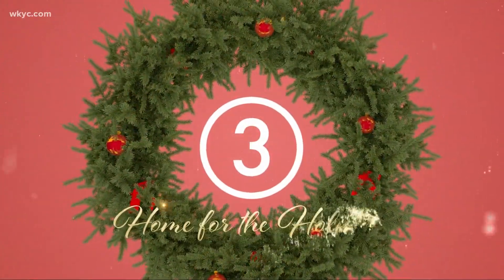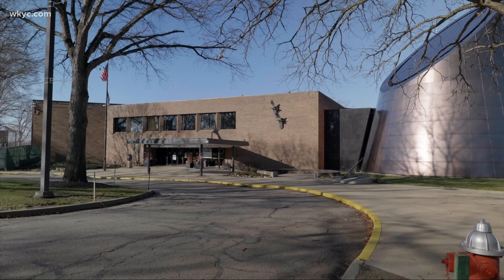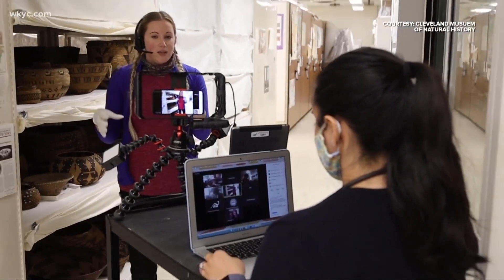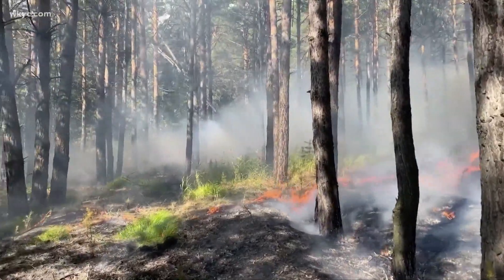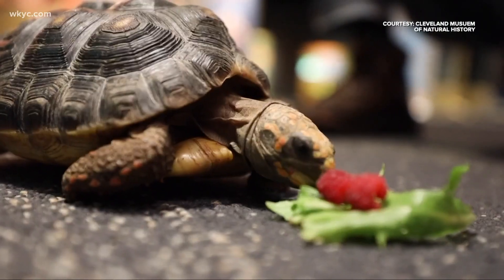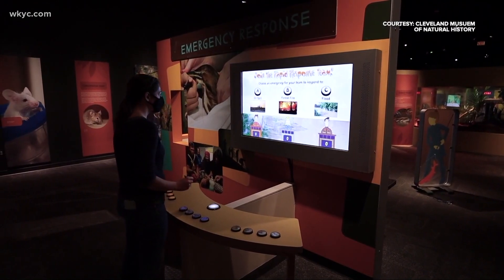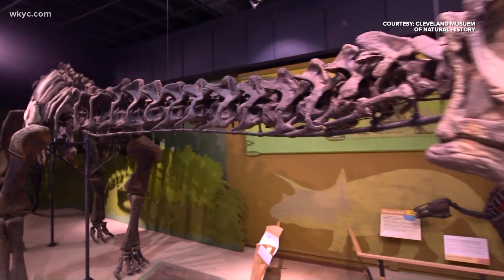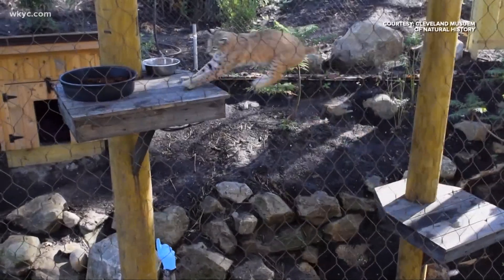Home for the Holidays: The Cleveland Museum of Natural History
The Cleveland Museum of Natural History is providing programing about some special animals. A 70 foot long dinosaur called Happy.